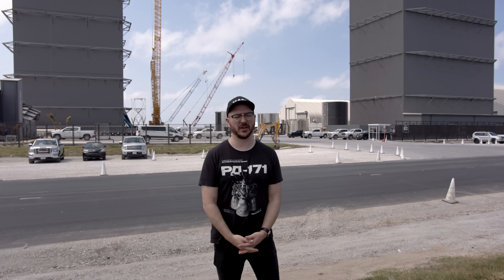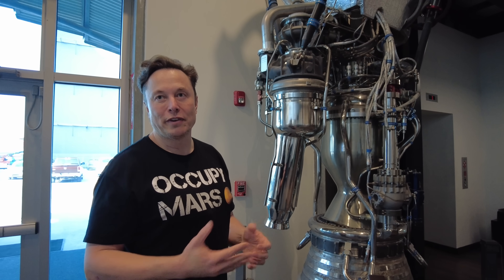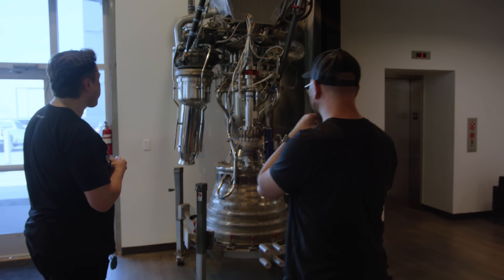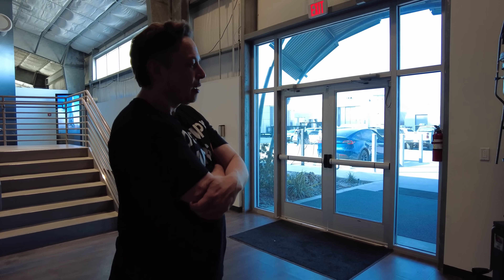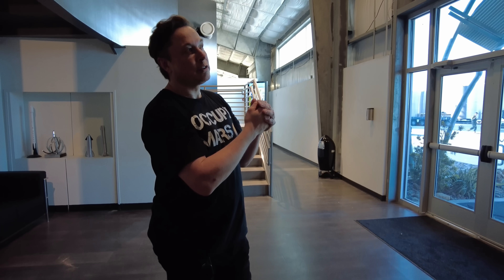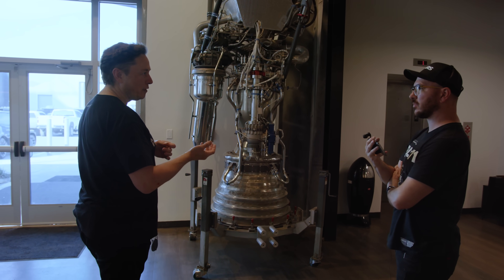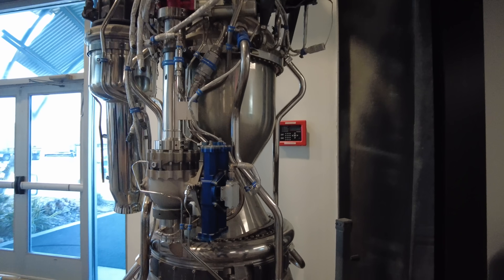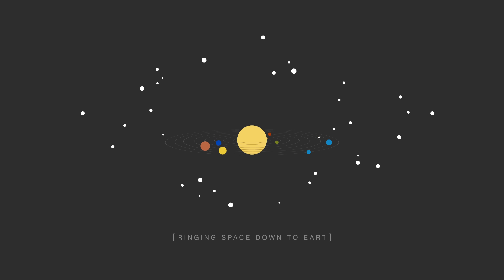Elon Musk Explains SpaceX's Merlin Engine!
Today we're getting a history and engineering lesson with Elon Musk about SpaceX's Raptor engine. We talk about some of the early design decisions and how the engine has evolved.

Huge thanks to Ryan Chylinksi from Cosmic Perspective for helping shoot this video!

00:00 - Intro
00:55 - Overview of Merlin
02:30 - Ablative Merlin
04:45 - Merlin 1C regen and spiral nozzle
09:35 - First Falcon 9 Flight Rotation
11:30 - Pintle Injector
17:00 - Outro

Justin Hook, Barney